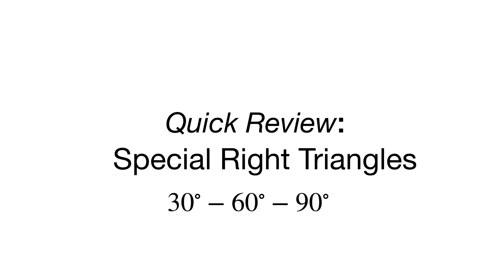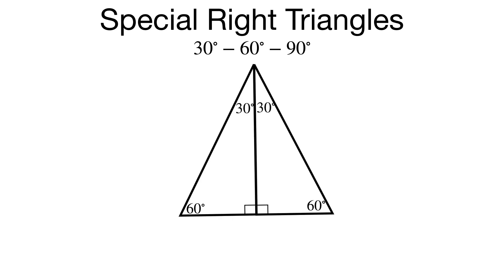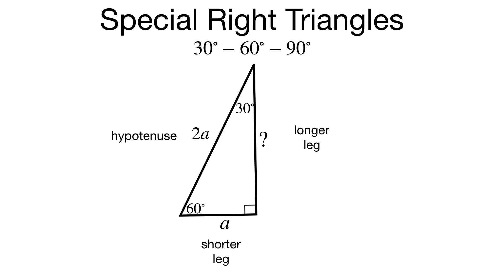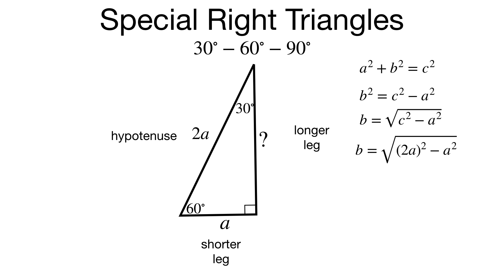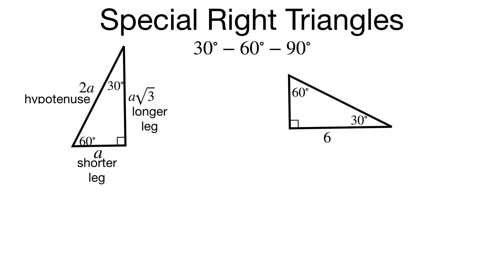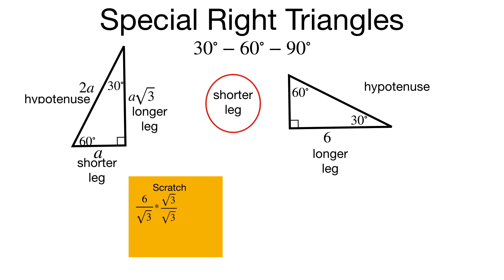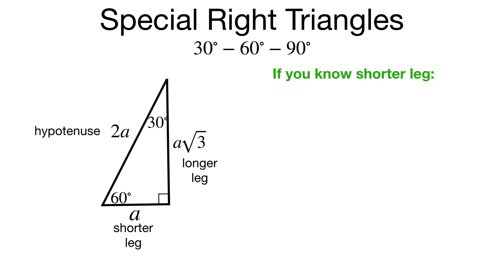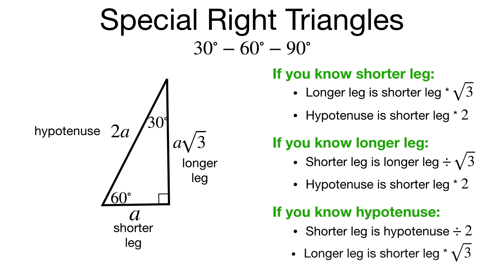Quick Review: Special Right Triangles 30-60-90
Video about finding side lengths of 30-60-90 special right triangles.